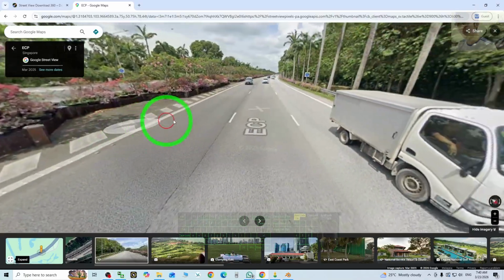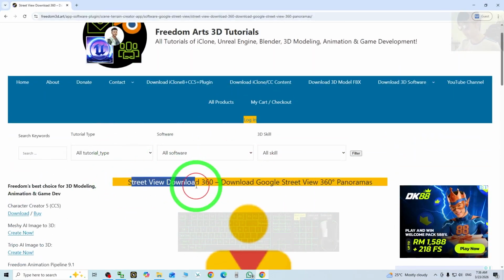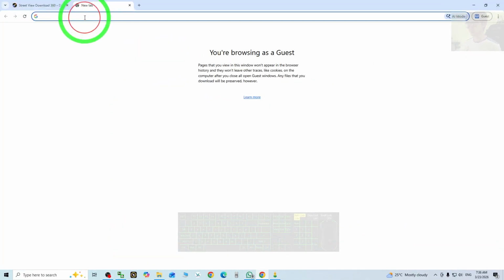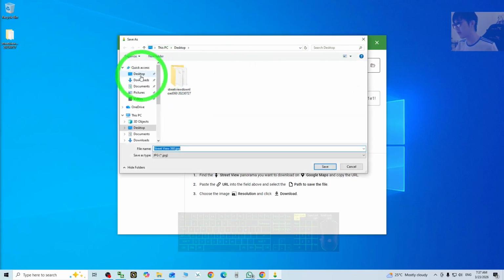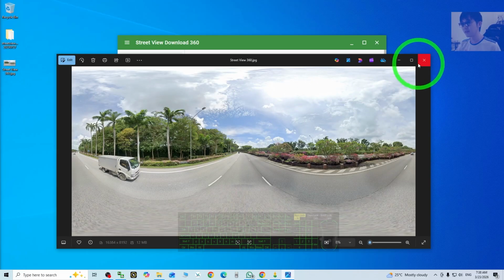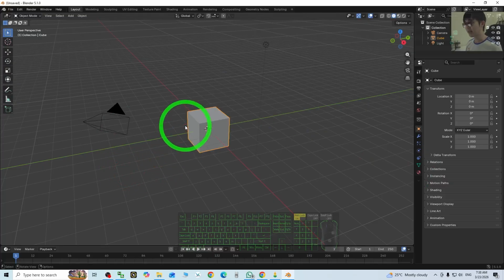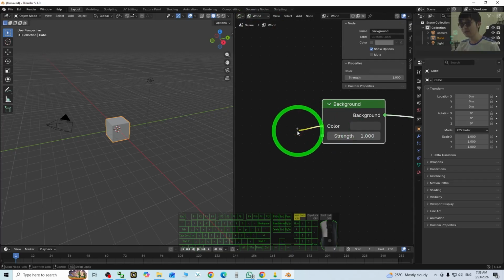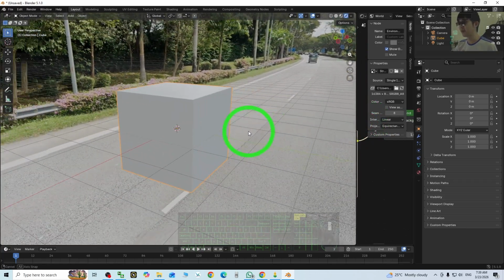Google Street View 360 Panorama to Blender 5.1 HDRI IBL 360 Background | Complete Workflow Tutorial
TITLE:
Google Street View HDRI in Blender 5.1 (IBL Workflow) – 360° Real-World Lighting for Unreal Engine & Game Dev

DESCRIPTION:

Turn any Google Street View location into a fully working HDRI-style lighting environment inside Blender 5.1. This workflow shows you how to convert real-world 360° panoramas into Image-Based Lighting (IBL) and immersive 360° backgrounds for cinematic rendering, game environments, and architectural visualization.

This desktop-friendly method lets you instantly bring real-world lighting conditions into Blender, improving realism for Unreal Engine, Unity, VRoid characters, CC5 characters, NPC scenes, and full retargeting animation pipelines.

Chapters:

0:00 - Google Street View HDRI Workflow Overview
0:26 - Download Street View 360 Tool Setup
0:55 - Extract 360 Panorama from Google Maps
2:26 - Setup HDRI in Blender 5.1 World Shader
3:08 - Final 360° Background and IBL Preview

Workflow Breakdown:

Start by opening Google Maps Street View and selecting any real-world location. Copy the panorama URL of your chosen environment.

Next, use the Street View Download 360 tool to convert the Google Street View panorama into a high-resolution equirectangular JPG. Choose your preferred resolution and download it locally.

Open Blender 5.1 and go to the Shader Editor. Switch to World context, then add an Environment Texture node and load the downloaded panorama image.

Once connected, Blender instantly transforms the scene with:
- Real-world Image-Based Lighting (IBL)
- Fully immersive 360° environment background
- Accurate lighting based on real-world locations

Final result:
✔ HDRI lighting from real Google Street View data
✔ 360° environment background for full immersion
✔ Realistic lighting for rendering and cinematic scenes
✔ Faster environment creation for Unreal Engine and Blender workflows
✔ Compatible with VRoid, CC5, NPC scenes, and game development pipelines

This workflow is perfect for creators who want realistic lighting without manually designing HDRIs or building environments from scratch.